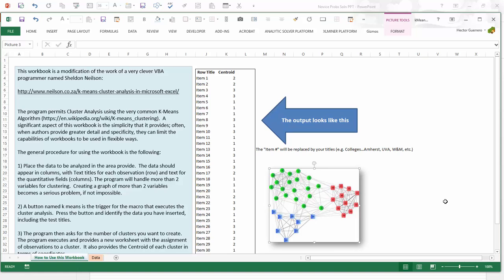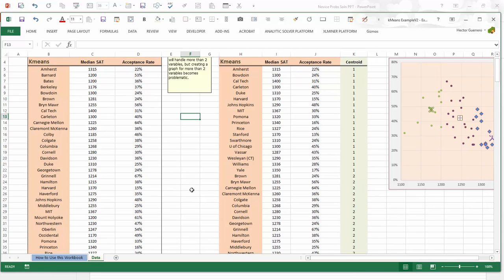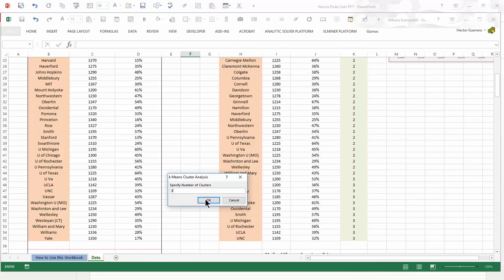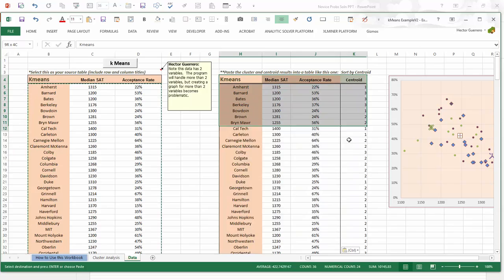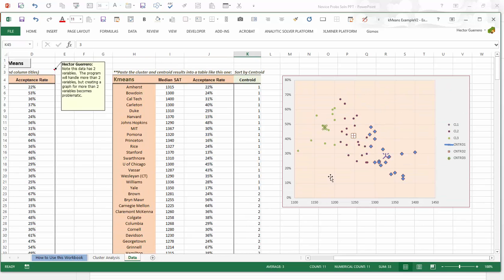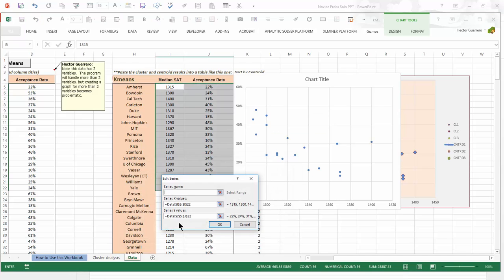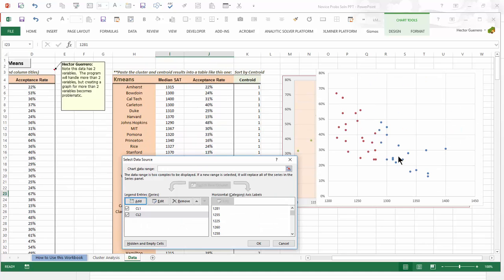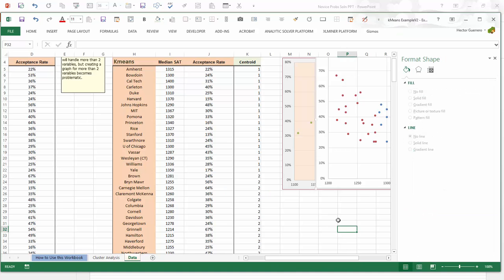Cluster Analysis Alternative Excel